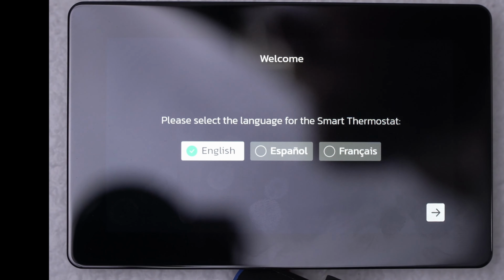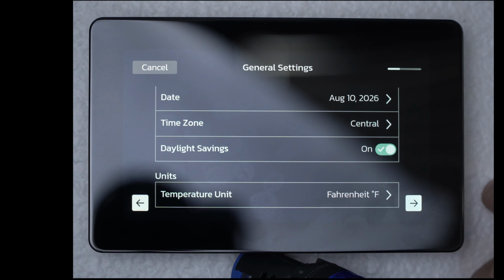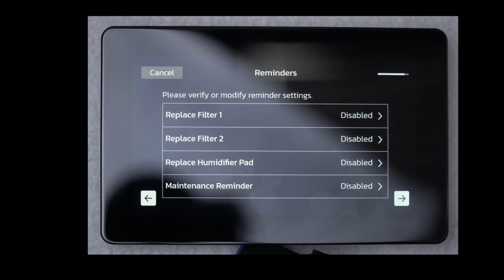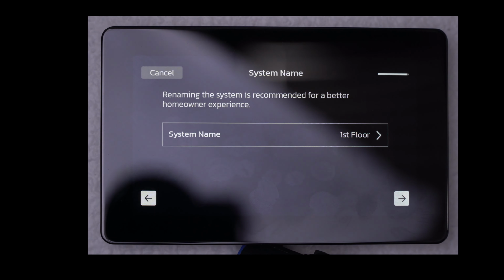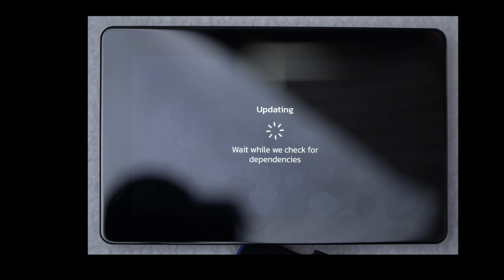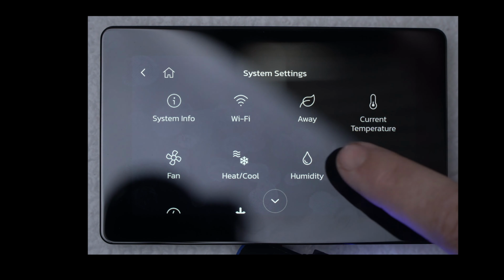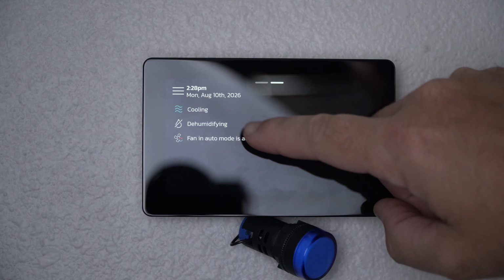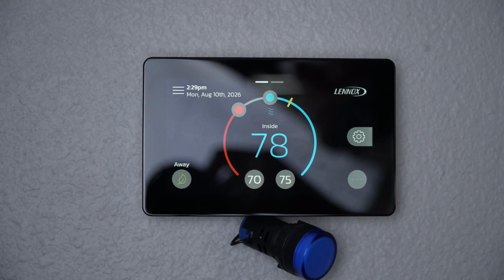E40 Base Intro